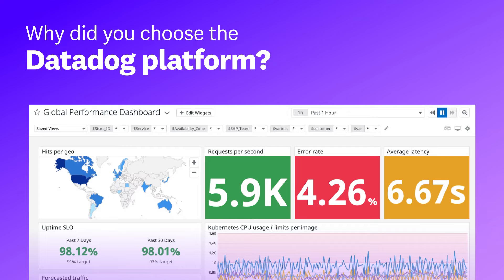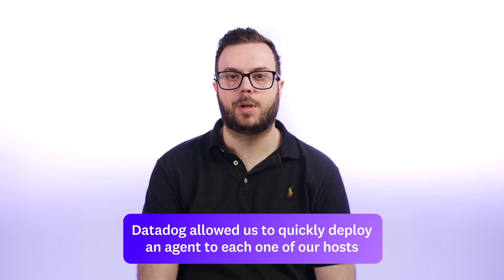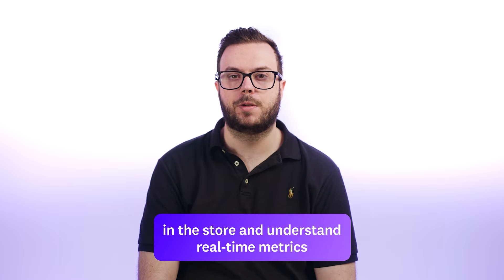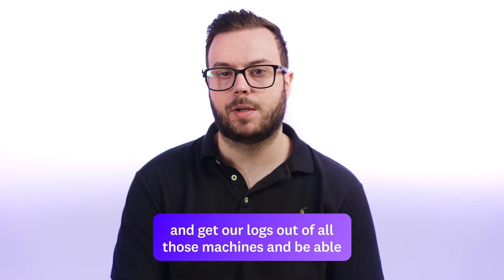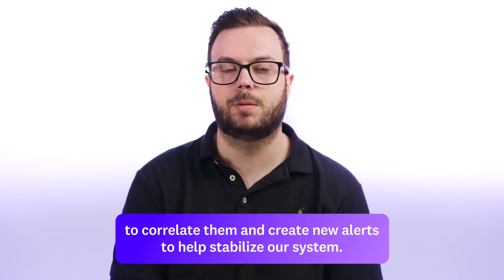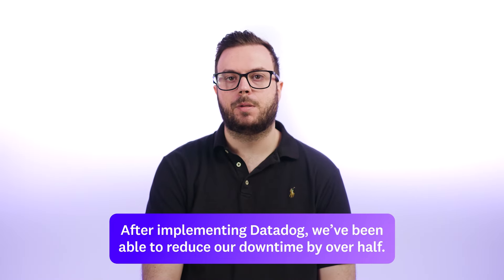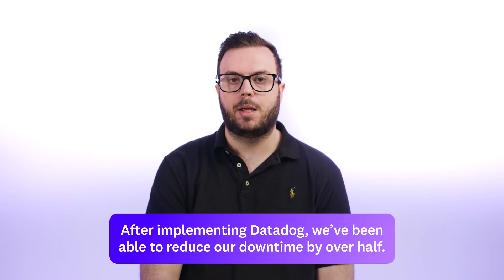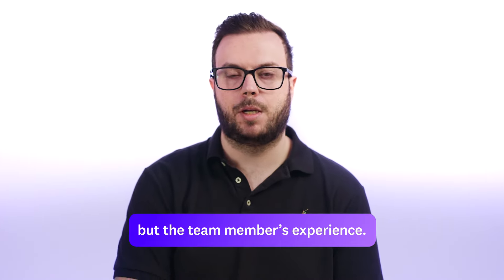Why Restaurant Brands International Chose Datadog for Detailed Insights That Solve Problems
Hear firsthand how Datadog helped Restaurant Brands International get real-time metrics, correlate logs, create alerts, and reduce their downtime. See for yourself how Datadog can help you better monitor your system with a free 14-day trial